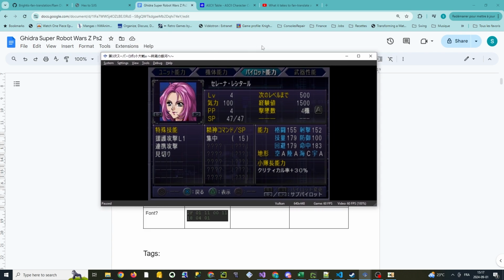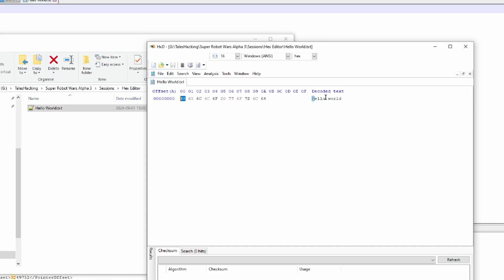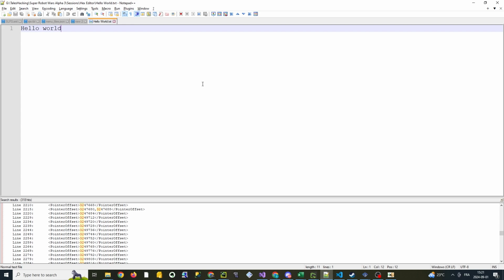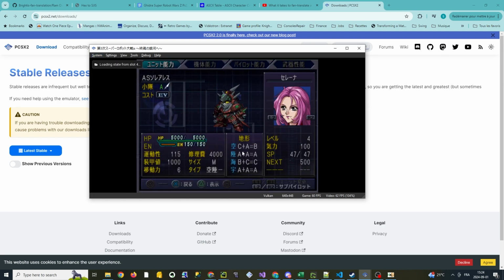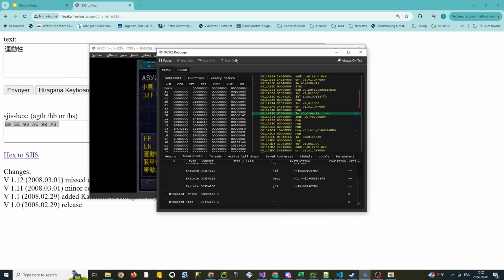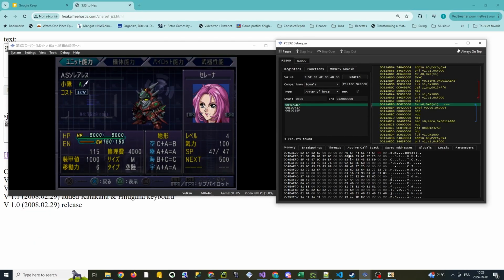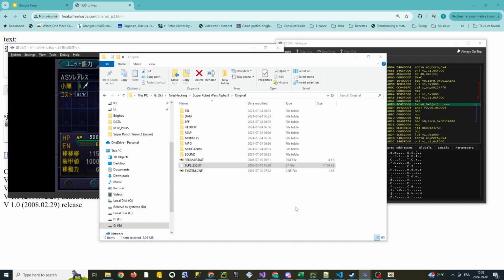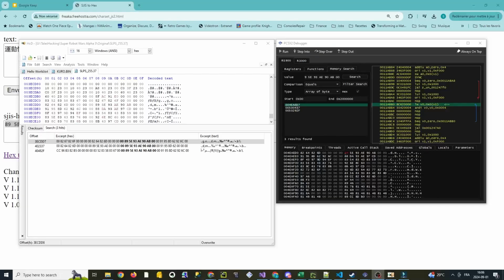How to Find Japanese Text in a PS2 Game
In this session, we will use the PSCX2 emulator to localize Japanese text into Super Robot Wars Alpha 3. At the same time, we will learn about some basic concepts of Romhacking like Encoding, Hex Editor, Memory address vs File address.